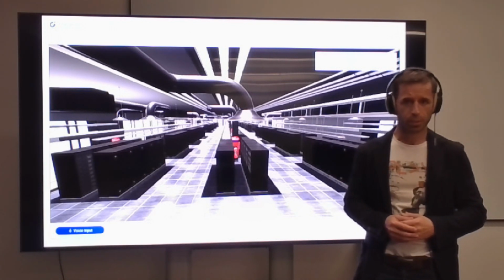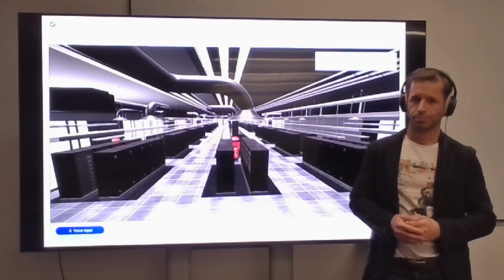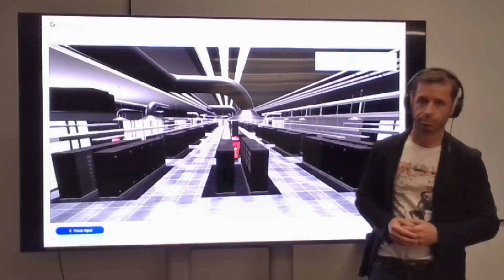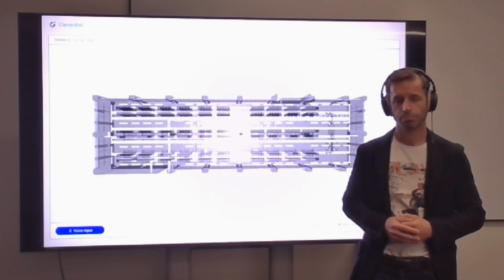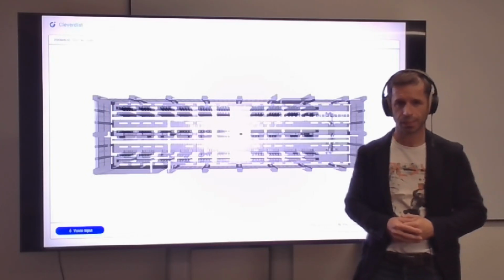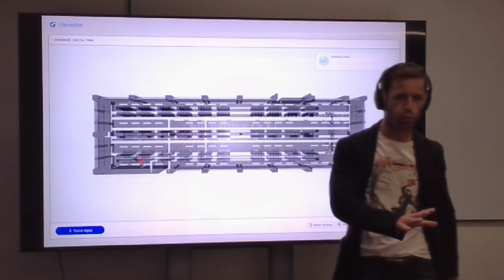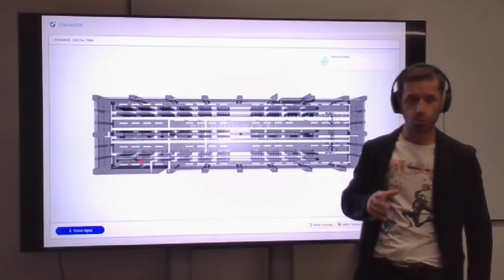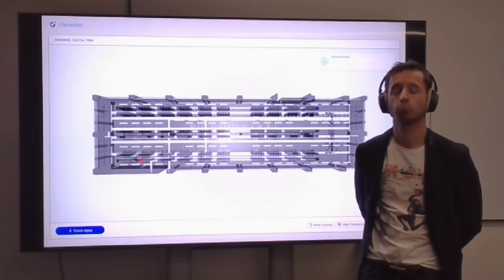ZoomIn3D Voice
Speak with your industrial control system using natural language and 3D visualization.